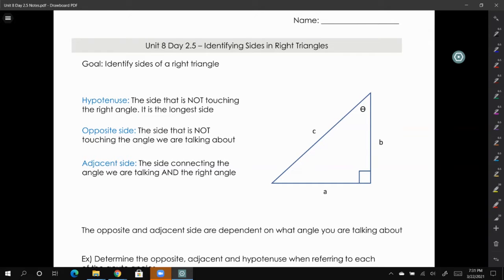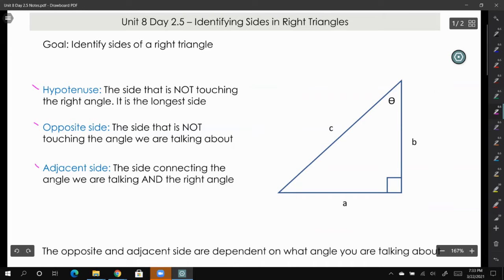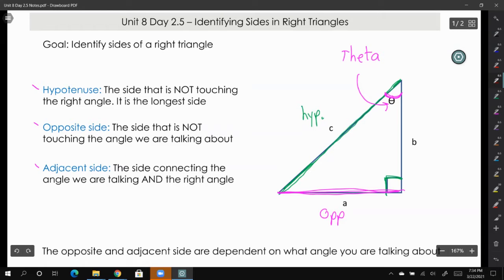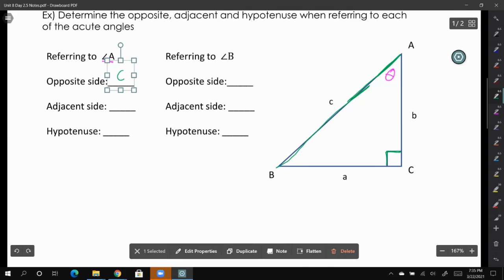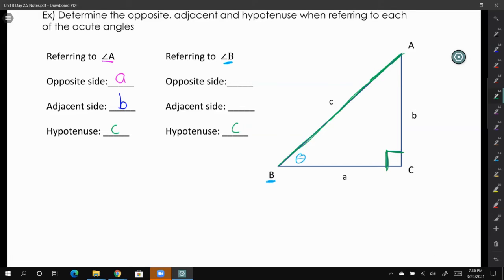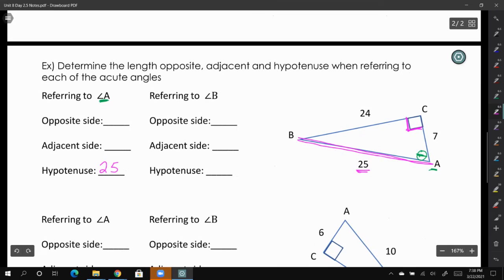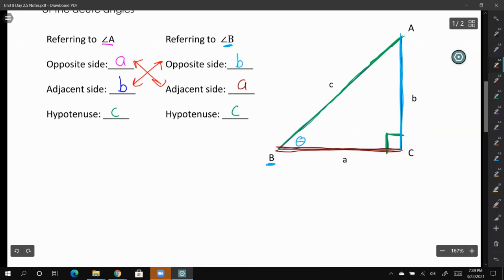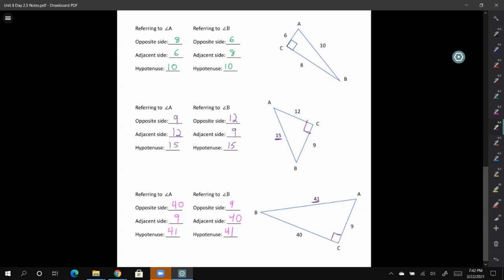Geometry Unit 8 Day 2.5 - Identifying Sides in a Right Triangle